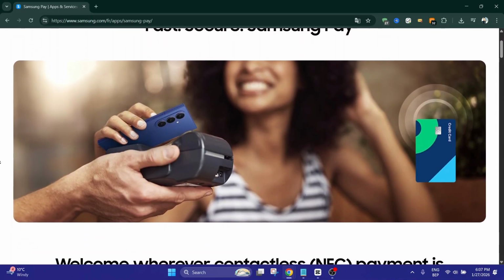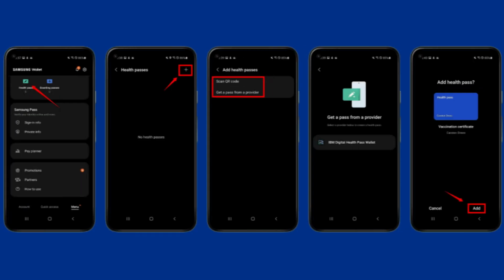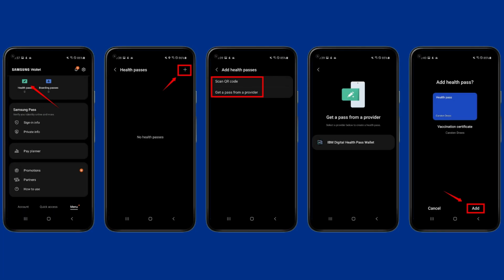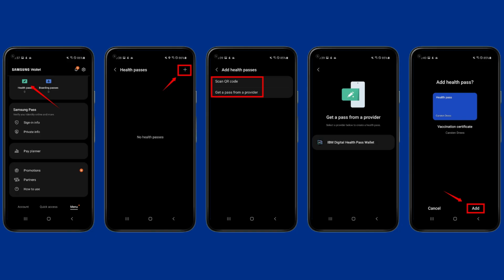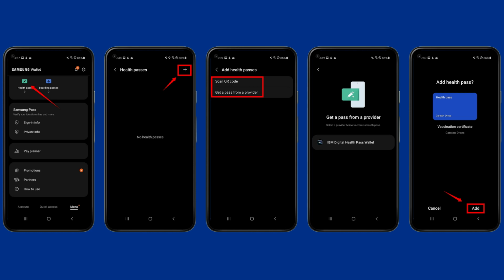How to Add Vaccine Card to Samsung Wallet: SMART Health Pass Guide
In this complete Samsung Wallet tutorial, we show you how to add your COVID-19 vaccination card or other health records directly to your Galaxy phone. With the update from Samsung Pay to Samsung Wallet, the process has changed, and you can now use the "Health Pass" feature to store digital SMART Health Cards.

We walk you through the three main methods: linking directly from a healthcare provider (like CommonHealth or IBM Digital Health Pass), scanning a QR code provided by your pharmacy/doctor, and the "Photo Widget" workaround if your state doesn't issue digital codes.

What is covered in this Samsung Wallet health guide:
✅ Samsung Pay vs. Samsung Wallet: Where is the "Health Pass" section?
✅ Method 1: Scanning a SMART Health Card QR Code
✅ Method 2: Using the CommonHealth App to sync records
✅ Method 3: The "Photo" workaround for paper-only cards
✅ How to access your Vaccine Card from the Lock Screen (Quick Access)
✅ Troubleshooting: "Invalid QR Code" or "Issuer Not Supported" errors